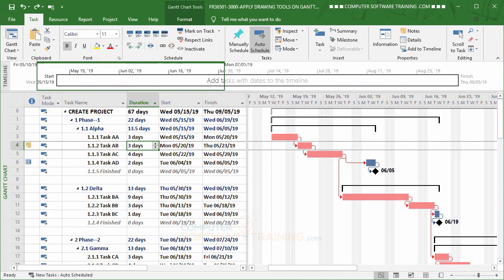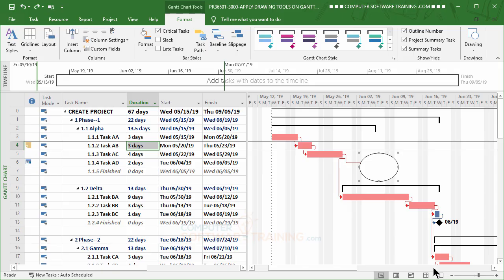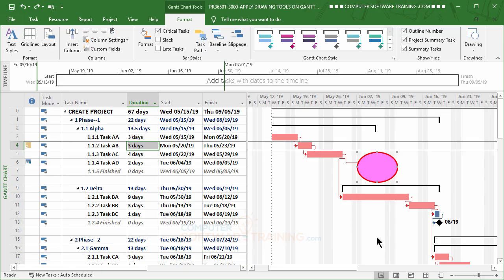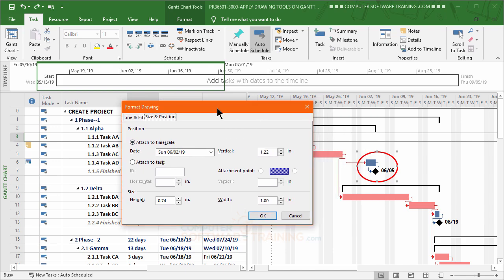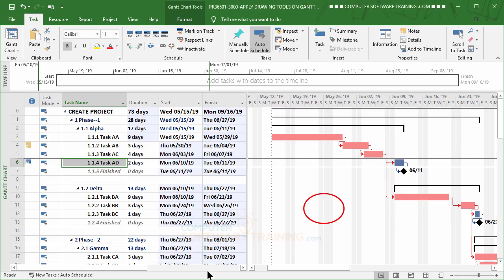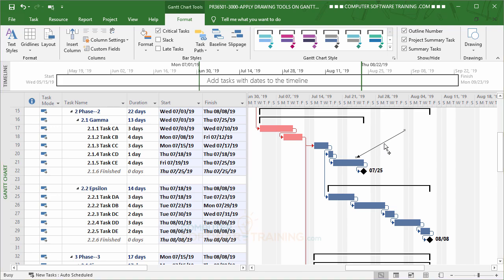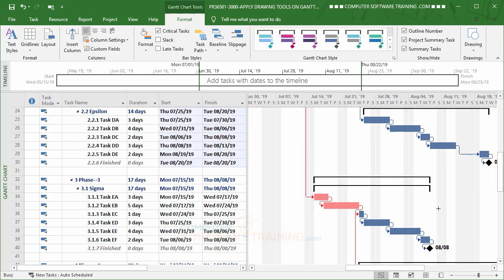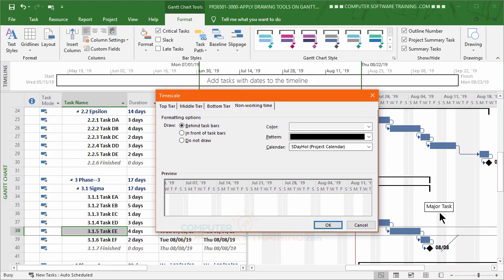PR-01-18 — Use Drawing Tools and Link Graphics to Tasks in Microsoft Project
Adding visual elements directly into your schedule can greatly enhance clarity, and this video from our Microsoft Project classes online shows you how to use drawing tools to make your project presentations more effective. While Microsoft Project doesn’t offer an extensive library of drawing tools, you’ll learn to create practical shapes like arrows, circles, and callouts that emphasize key tasks and highlight important milestones — a useful technique emphasized in any solid Microsoft Project online course. An essential feature we cover is linking these drawings to specific tasks so they automatically move if the task dates shift. This dynamic connection ensures your visuals always stay accurate, reducing the risk of miscommunication when schedules change. These skills help reinforce project updates, improve stakeholder understanding, and support better overall project control, key points taught in Microsoft Project training online programs. By mastering these visual enhancements, you’ll truly learn Microsoft Project online, making your plans not just functional but also clear and impactful. Strengthen your presentation strategies through our expert-led Microsoft Project classes online and deliver professional, polished schedules every time.
📊 Explore Our Complete Microsoft Project Course Lineup